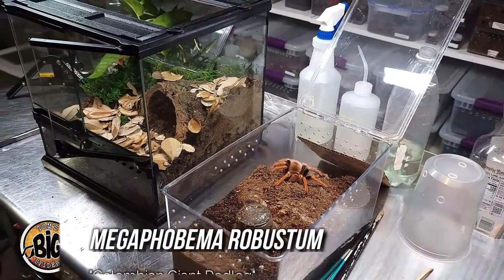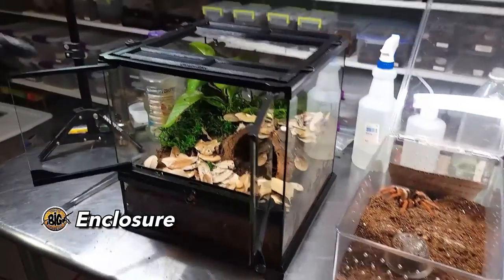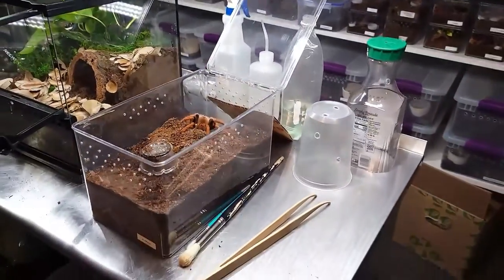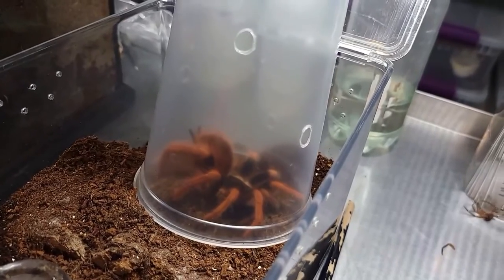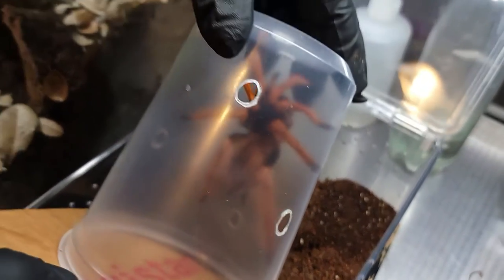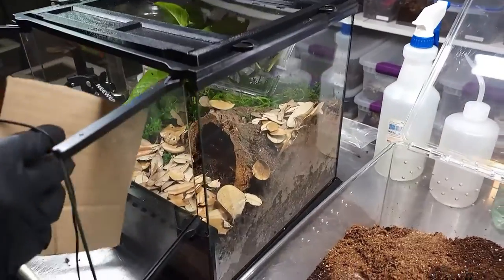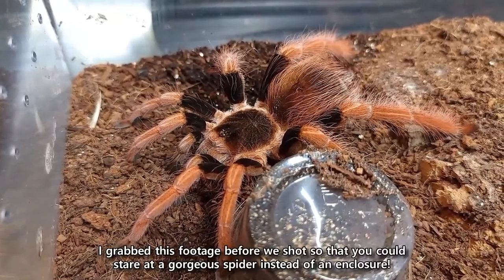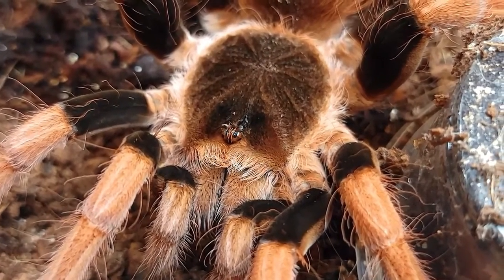M. robustum "Colombia Giant Redleg" Rehouse and Notes